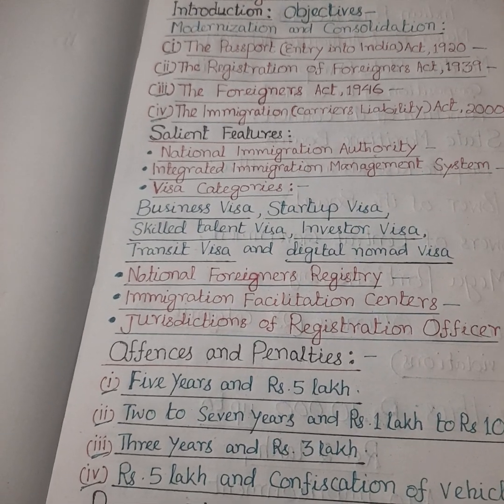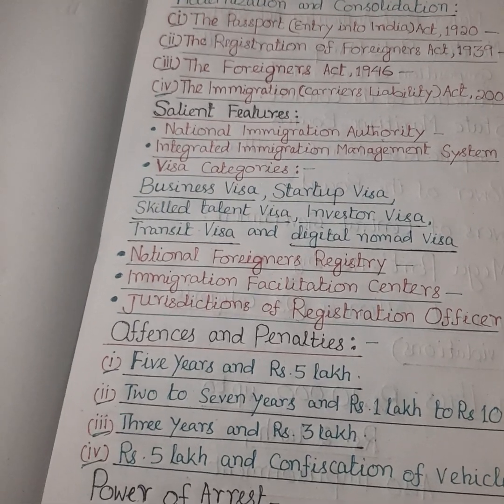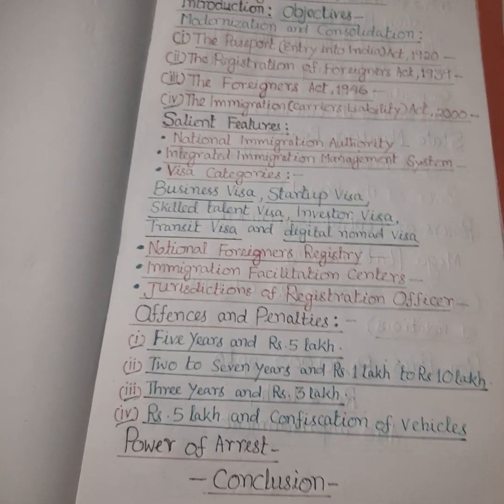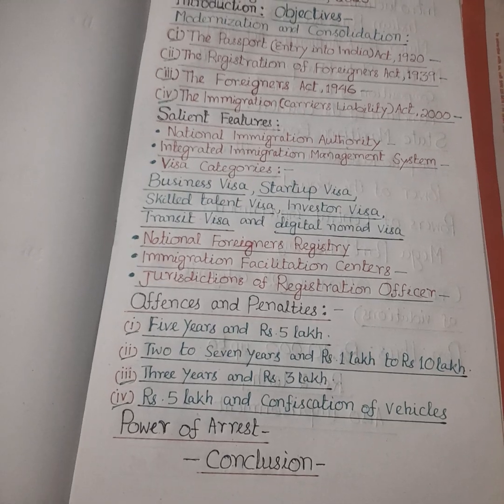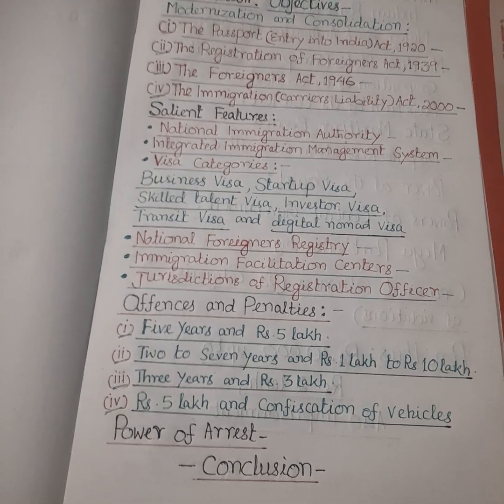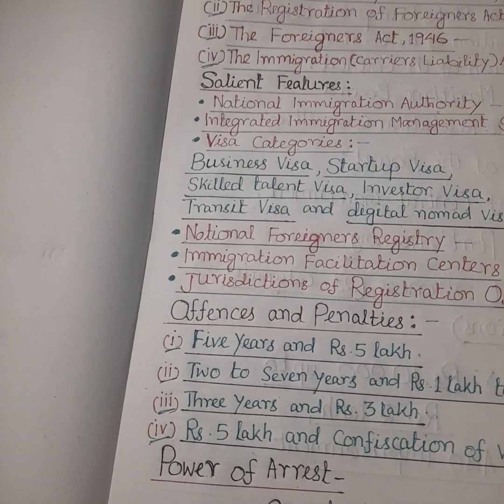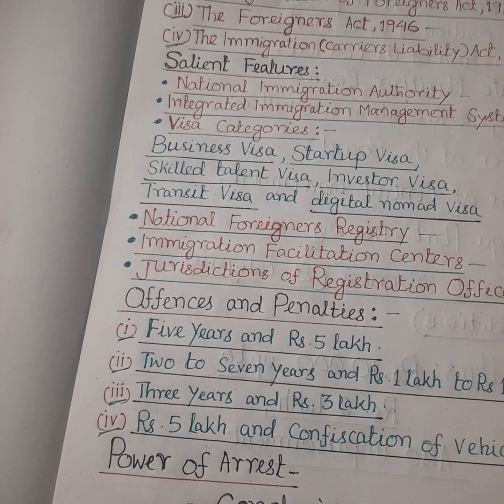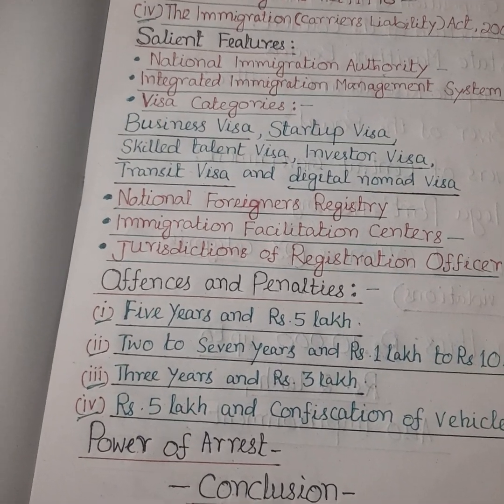Immigration and Foreigners Bill 2025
# Indian Passport Entry Act,1920
immigration registration Act,1939
# foergeinrs Act,1946
 immigration carrier liability Act,2000
# national immigration authority
# business visa
# startup visa
# skilled talent visa
transit visa
digital nomad visa
#  offenses and Punishment